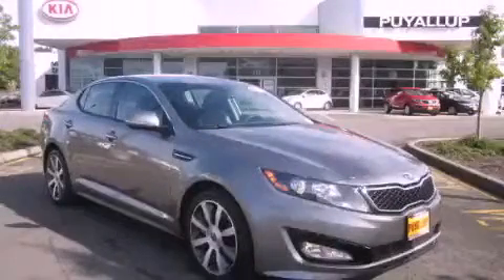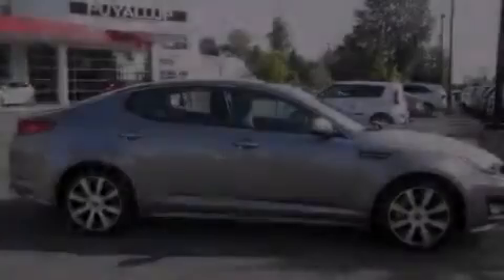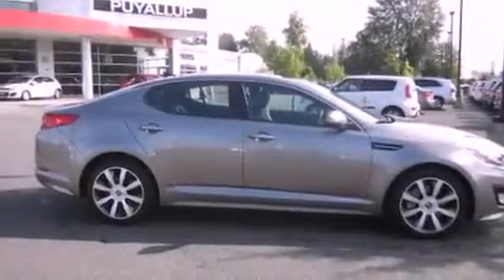2012 Kia Optima Auburn WA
Year : 2012

 Make : Kia

 Model : Optima

 Engine : 2.0L 4CYL TURBO

 Trans . : Automatic

 Exterior : Titanium

 Miles : 25

 Interior : Black

 111 Valley Ave NE

 2012 Kia Optima Puyallup WA